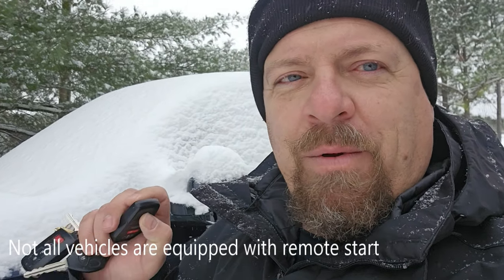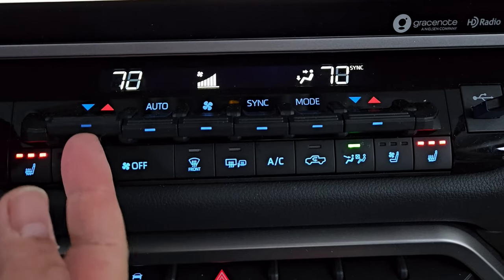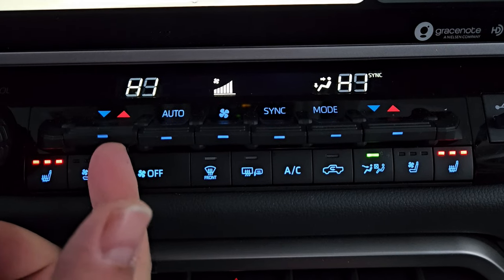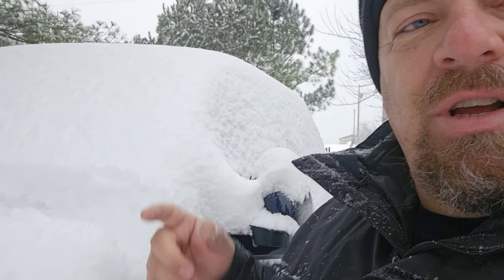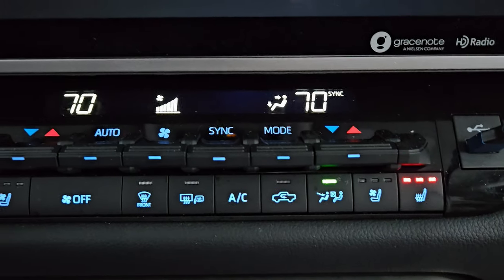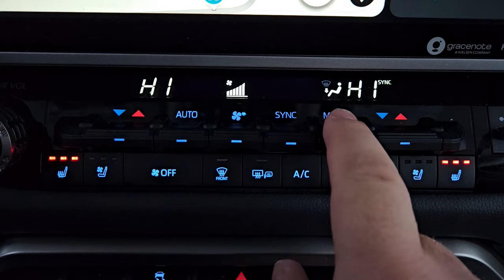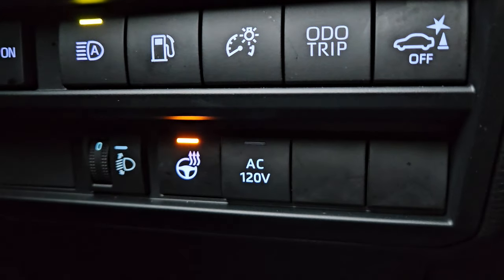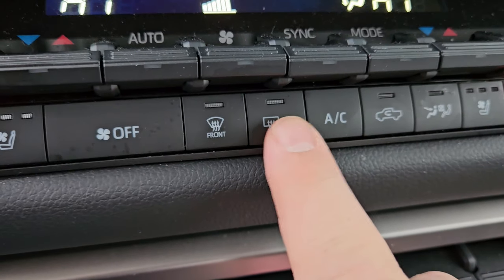Planning to remote start your vehicle?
There are some things that you should do to prepare your vehicle to be remote started. I have some opinions about it as I did grow up in the north.